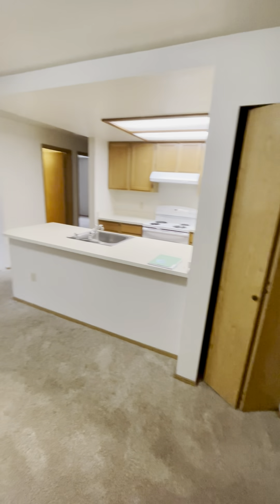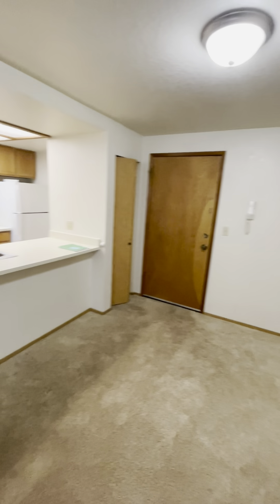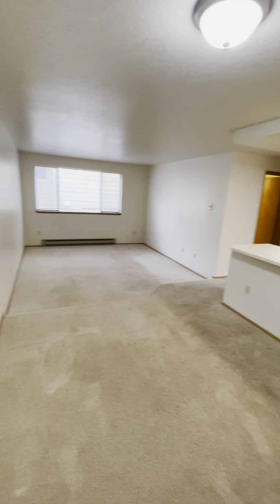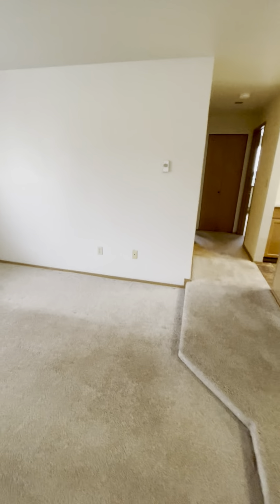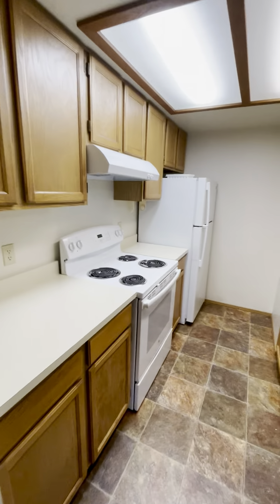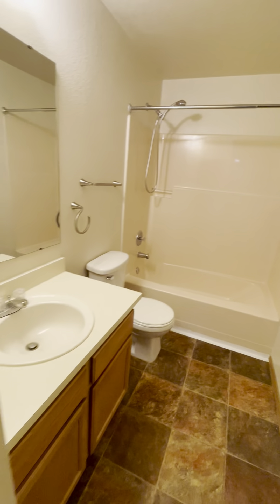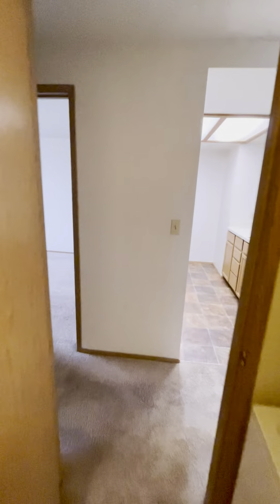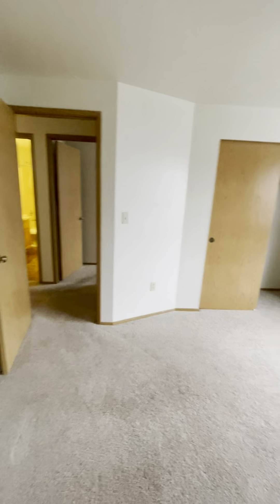Apt. 201 - Linden Apartments | North Seattle Listing!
Take a tour of one of our 2 bedroom 1 bathroom layouts here at Linden Apartments!

Unit: 201
Sq Footage: 760 sqft.
Bedrooms: 2 Bedroom
Bathrooms: 1 Bath
Parking: $100 - Secured Garage Parking
Lease Duration: 12 month
Deposit: $1,000
Laundry: In Unit
Pets: Cats and Small Dogs welcome!